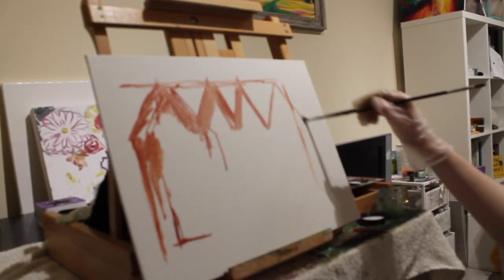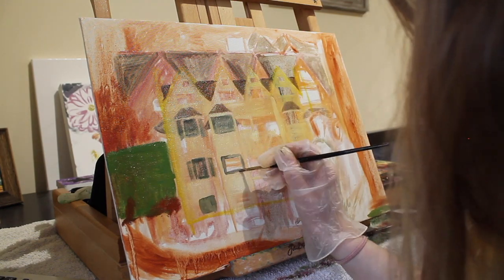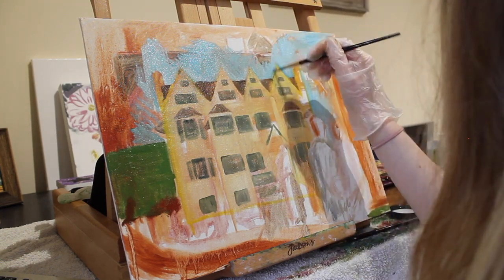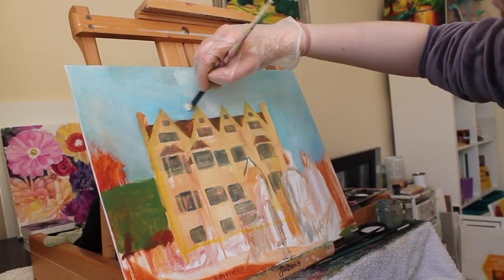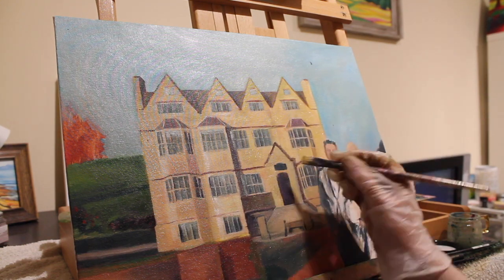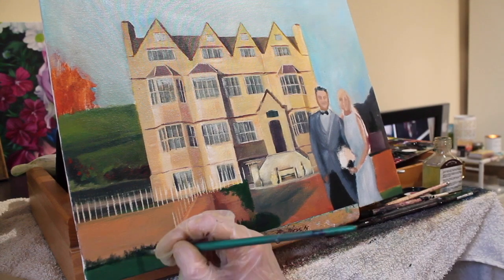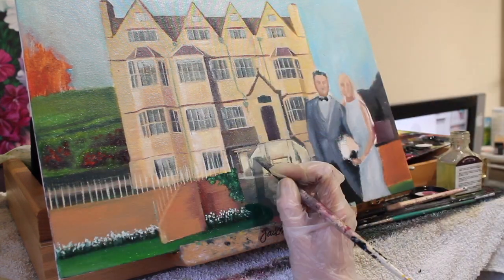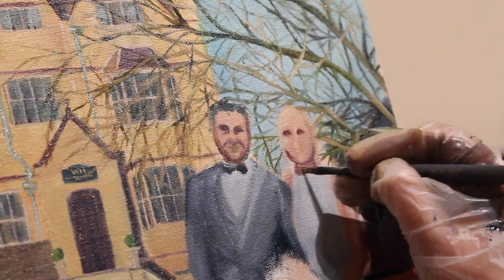Oil Painting Timelapse (with voiceover) - Weston Hall Wedding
A timelapse of me painting a commissioned piece. I did accidentally delete some of the footage so you do miss me adding final details :( woops